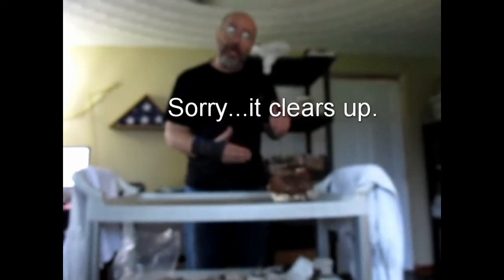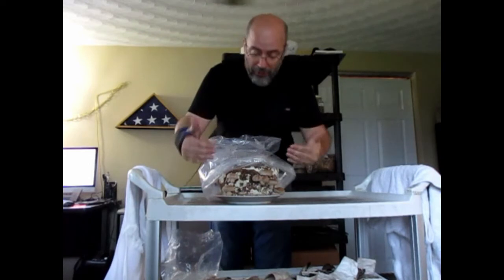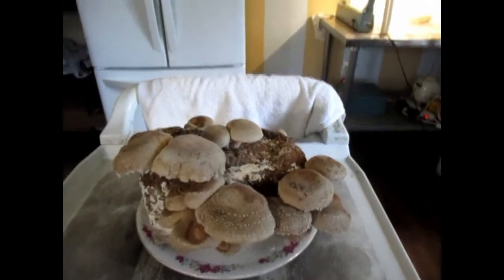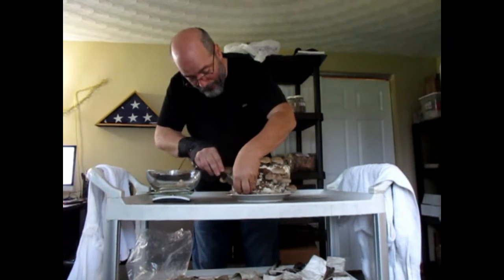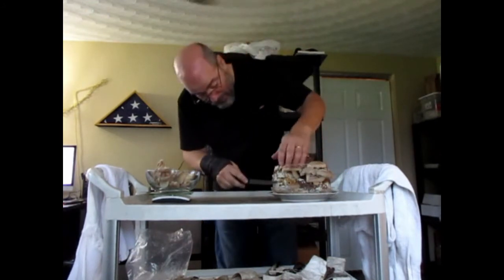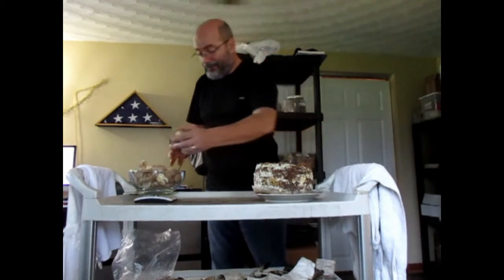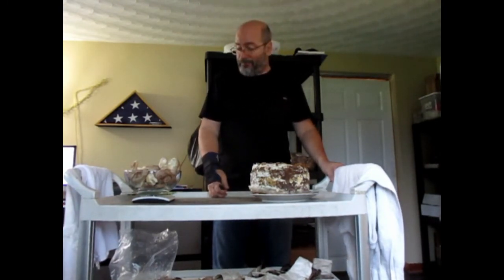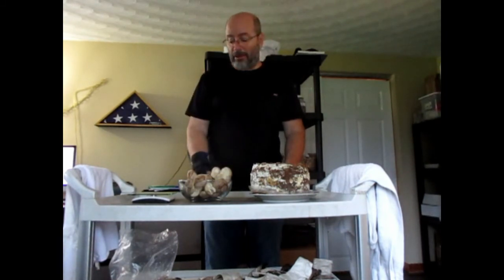MushroomMan.com Step 5 - Shiitake Grow, Harvest and Storing.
This is the final stages of the video instructions: Mushroom Man Shiitake Kit.
Here we finish growing out kit.  Harvesting our mushrooms and how we store them for later use.